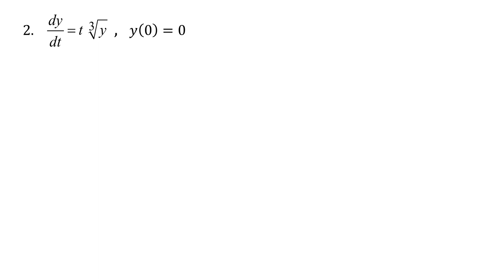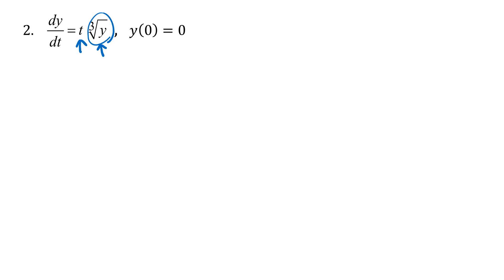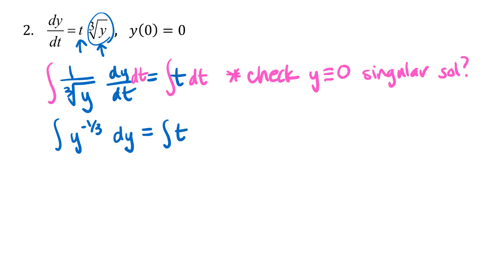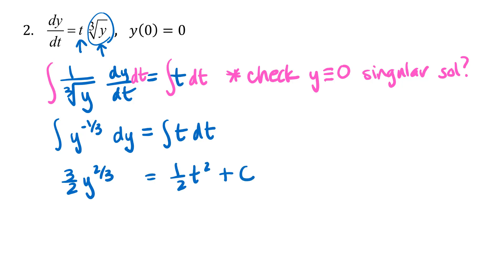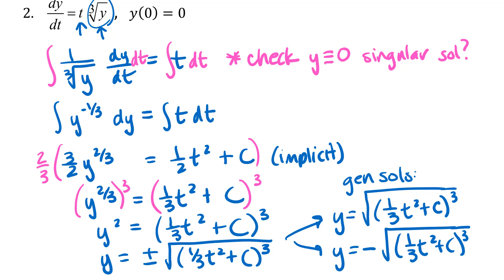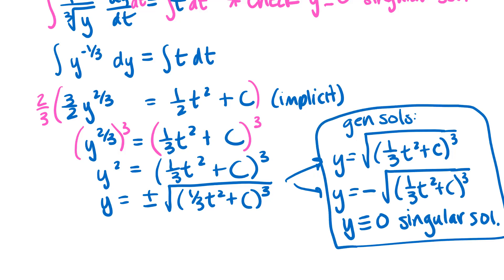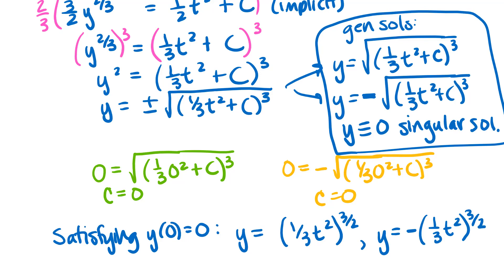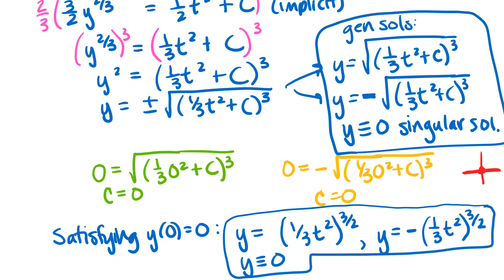Separable Equation Example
An example of a separable differential equation with a singular solution, and some interesting results for the particular solutions.